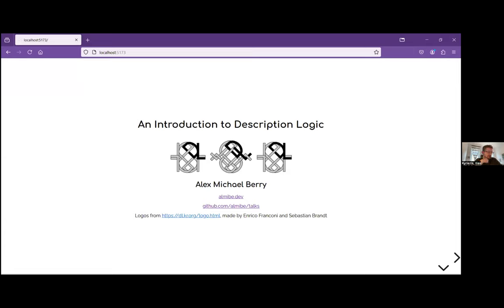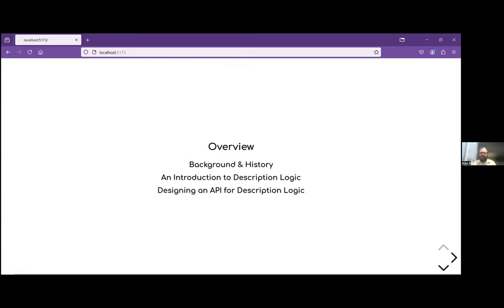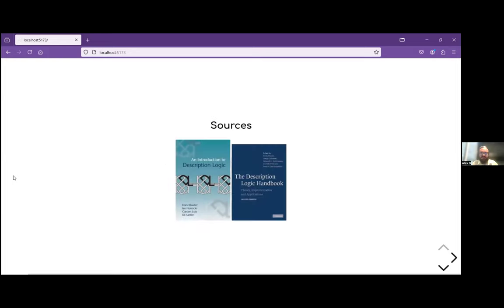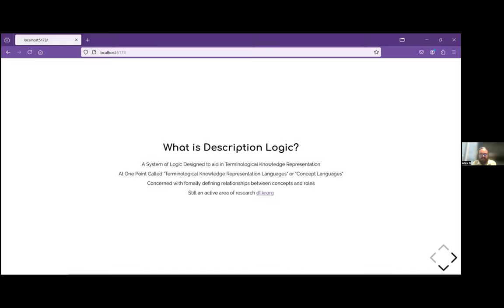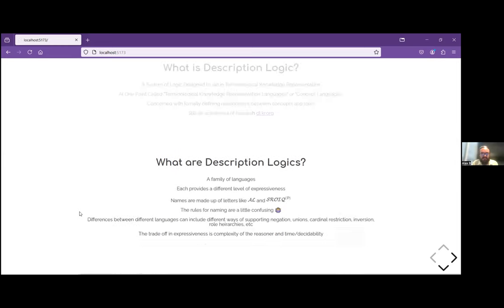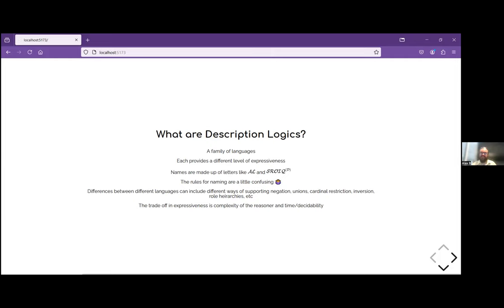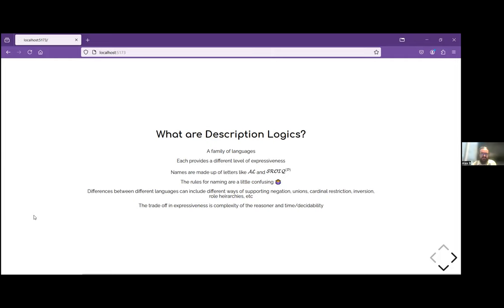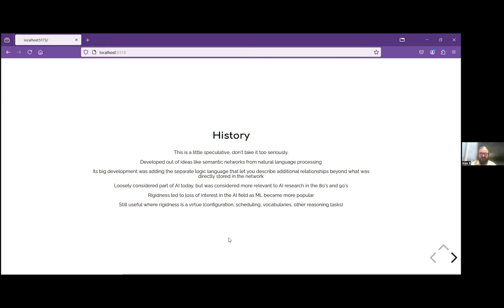An Introduction to Description Logic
Presenter: Alex Berry, Data Engineer, Indiana University

Description Logic provides a formal language for knowledge representation. It is the theoretical base for ontology authoring languages like OWL. They do this by expressing relationships between concepts and individuals in a given domain in a way that can be analyzed by people and algorithms alike. In this talk, I will explain how to read the most commonly used symbols in Description Logic one at a time and then introduce larger expressions. I will go over the core ideas of Description Logic and walk through examples of their usage, including an explanation of a very simple Description Logic called the Attributive Language. After going over Attributive Language, I will cover how extensions to this language add expressivity at the cost of complexity. Finally, I will briefly explain how some of the basics of Description Logic map to OWL to RDF.

Presented on 11 October 2024 at the LD4 2024 Conference on Linked Data